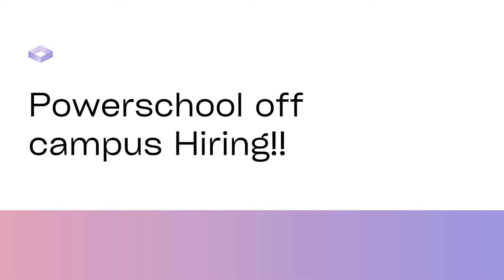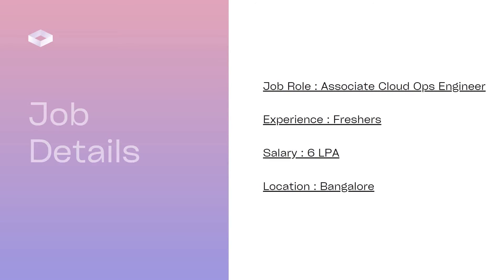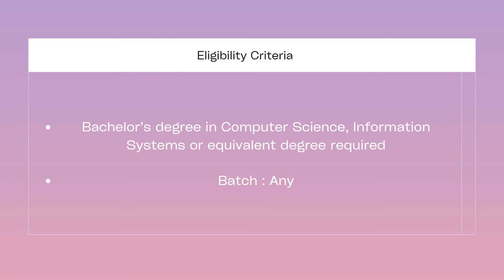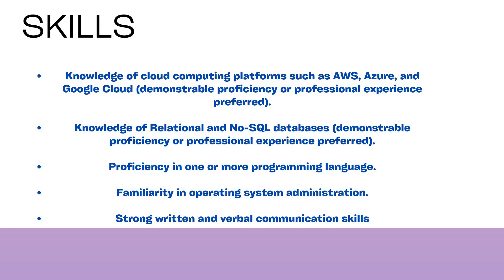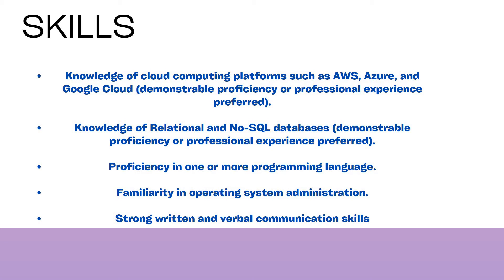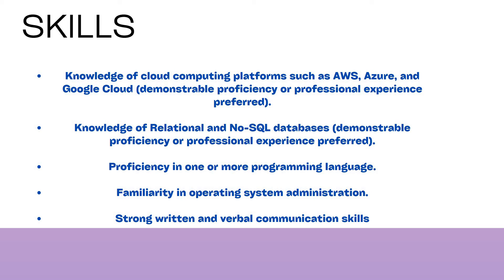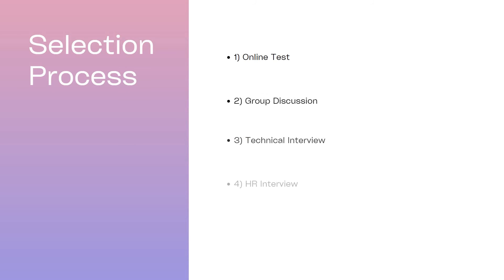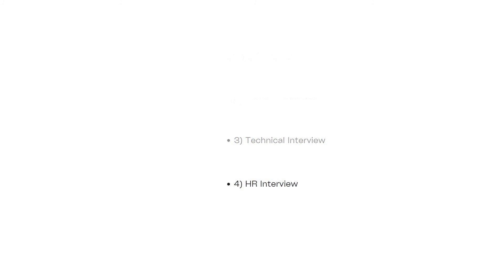PowerSchool Off Campus Hiring Freshers for the Role of Associate Cloud Ops Engineer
Company Name : PowerSchool
Job Role : Associate Cloud Ops Engineer
Experience : Freshers
Salary : 6-6.5 LPA

About the Company :
# PowerSchool India Private Limited is an unlisted private company incorporated on 29 May, 2017.
# It is classified as a private subsidiary of a foreign company and is located in Bangalore Rural, Karnataka.
#  The company is provider of software and data solutions.
# Products & Services : Student Information System, Unified Administration, Unified Classroom, Deployment, Technical, Cloud Hosting, Customer Education, Services.
# Category: Service provide